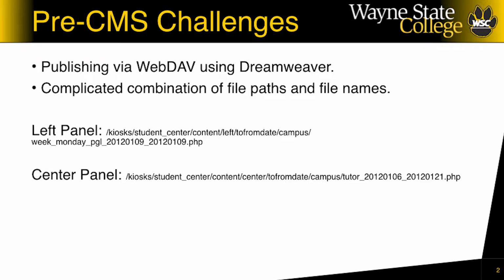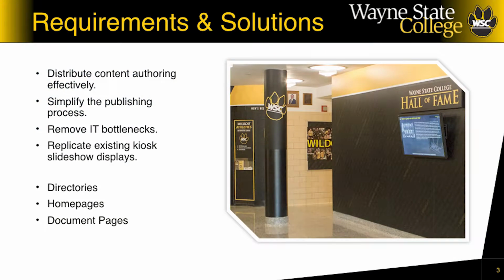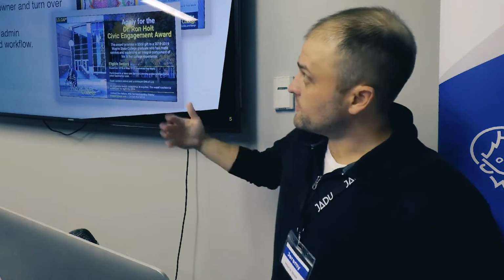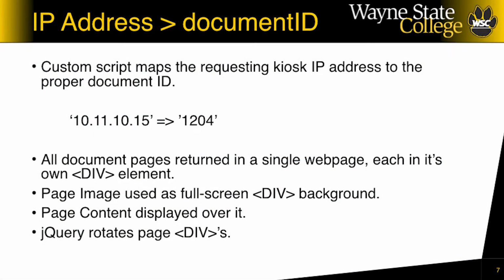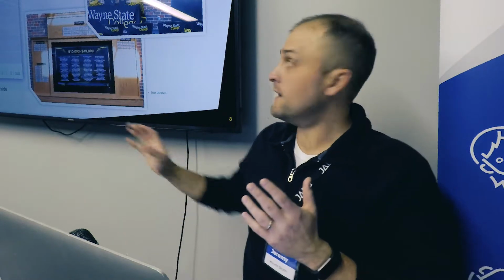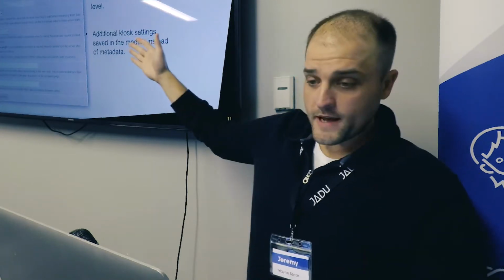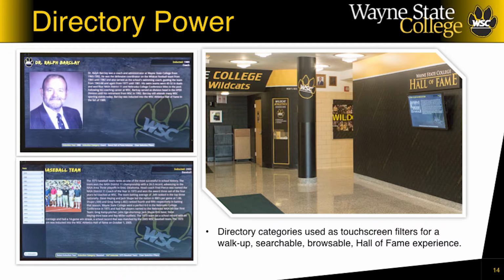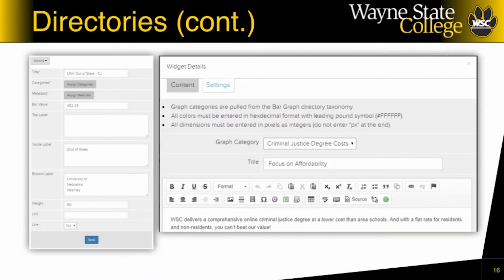Wayne State College - Digital Signage using Jadu CMS Directories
Jeremy Nelson, IT Lead at Wayne State College discusses and shares their integration work with Jadu to create an exceptional digital signage experience using Jadu directories as an offline data store.